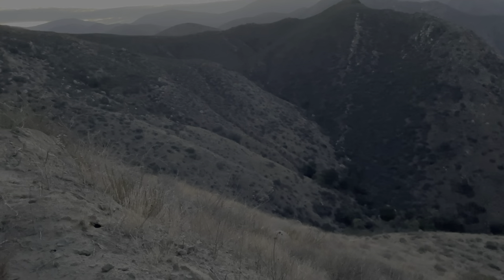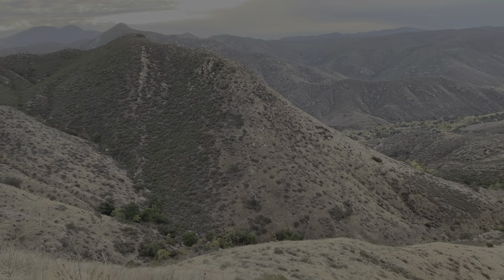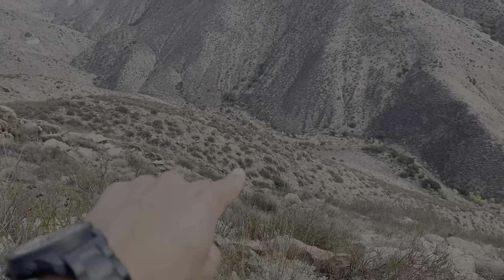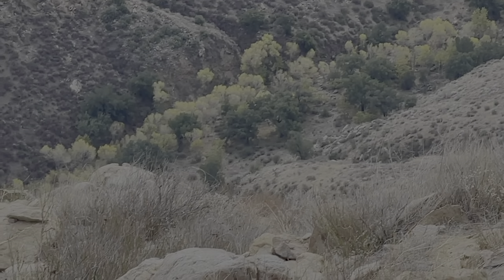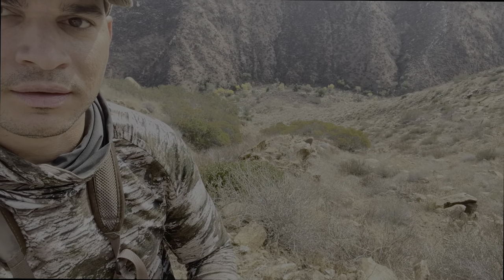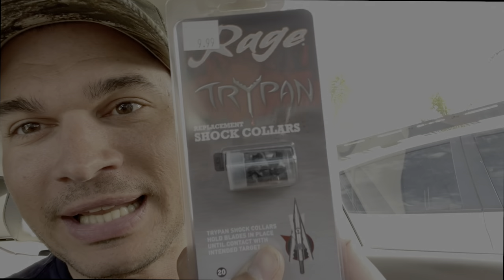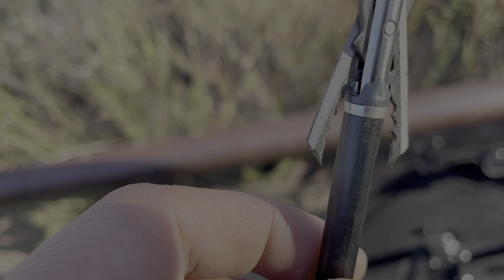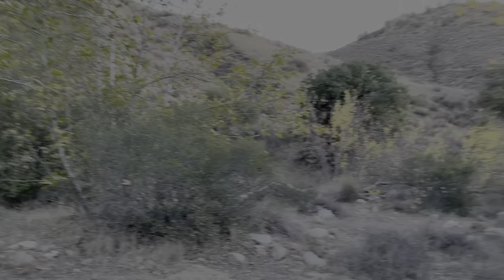DISASTER STRIKES!!! (Hunt ending moment for Public Land Mule Deer)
Well. that sucks. Theres a few ways a hunt can end and i experienced one today...again. Enjoy the video!